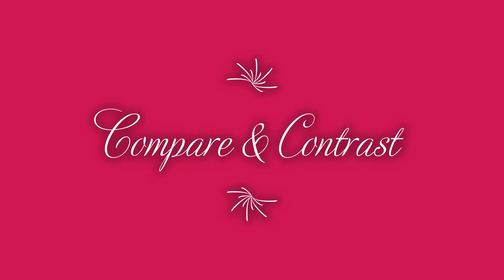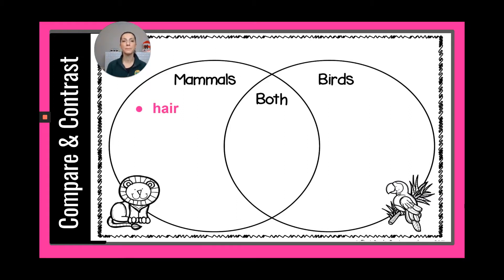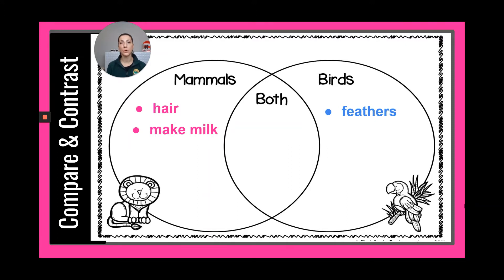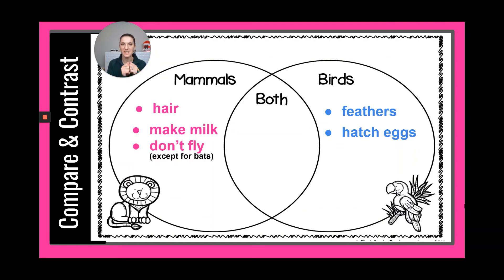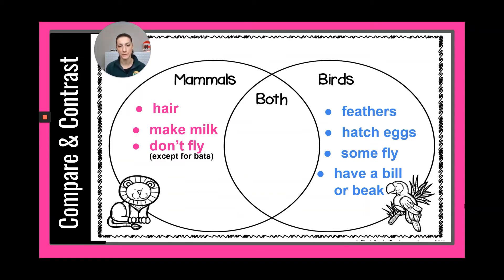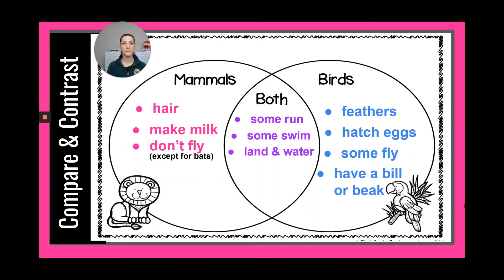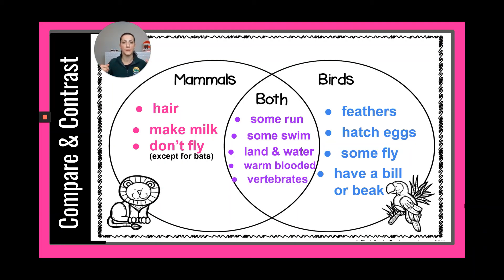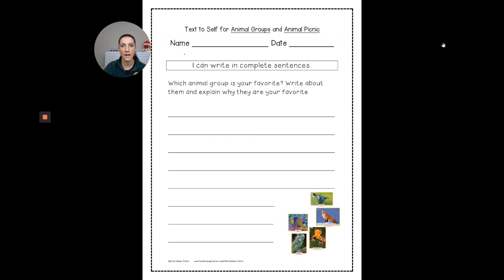1st Grade 3 31 Venn Diagram Worksheet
Venn Diagram comparing and contrasting mammals and birds based on Journeys 1st Grade Unit 3 Lesson 15.